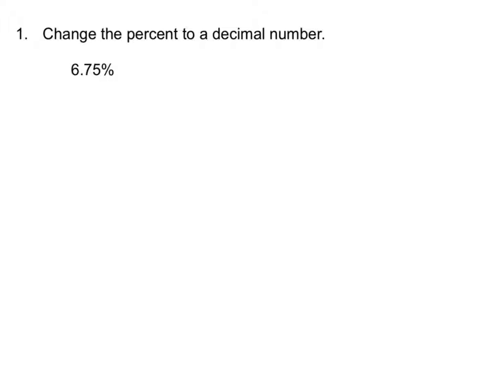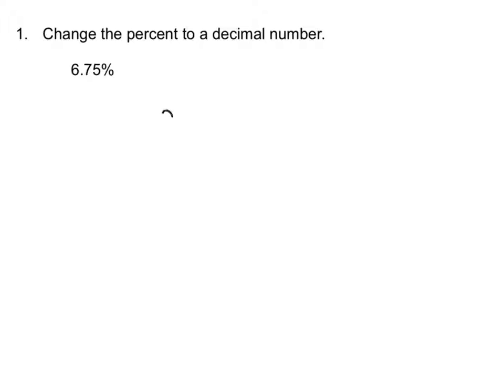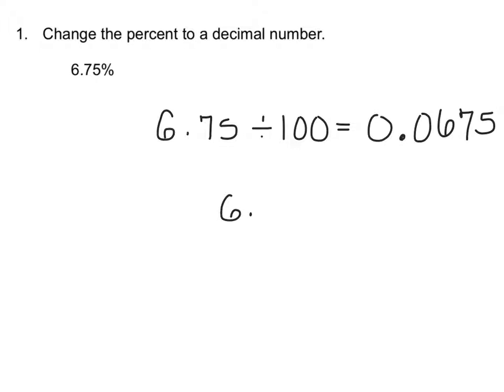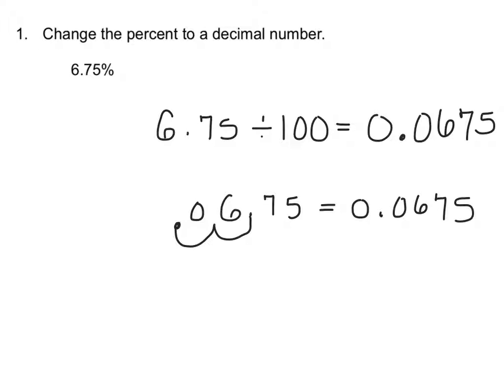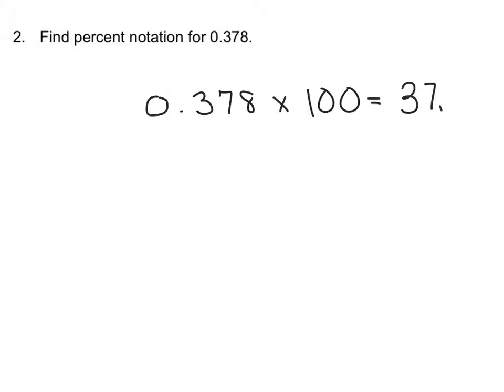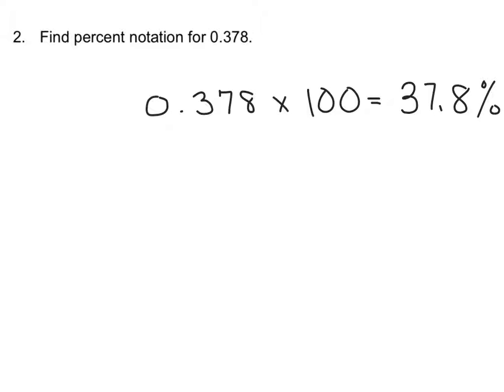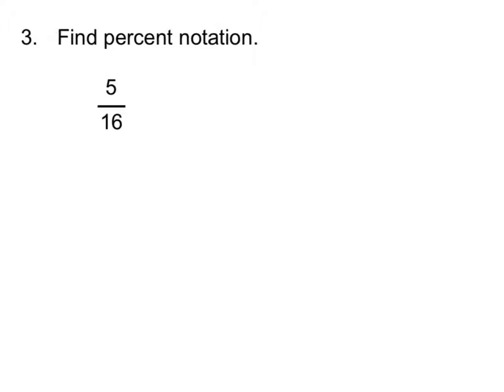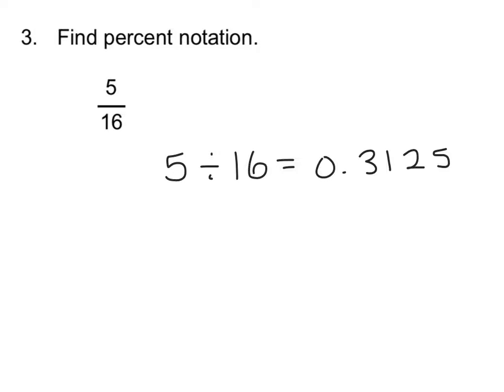1301 U2V1 Percent Q1-3